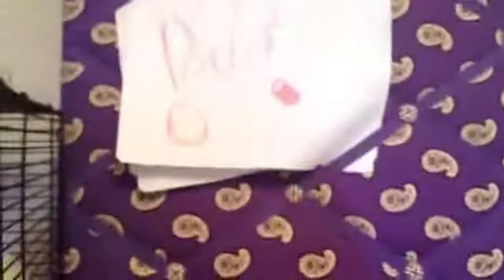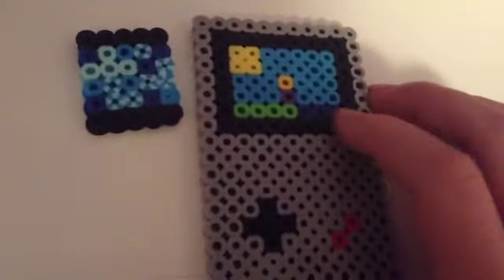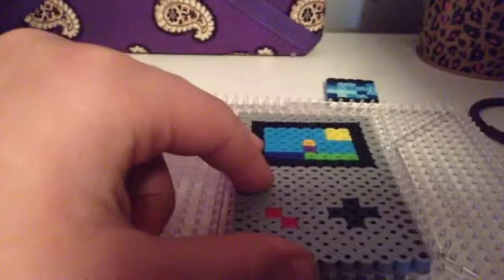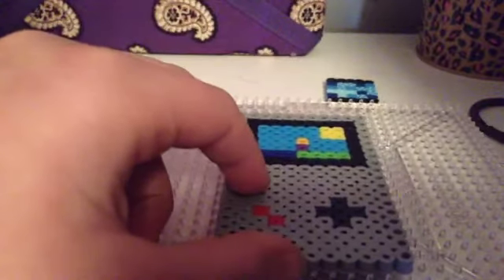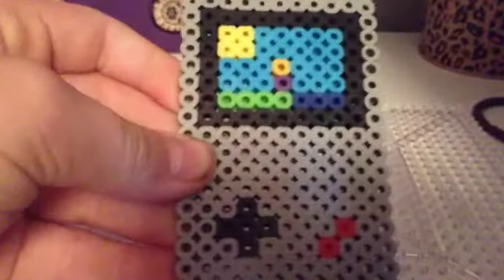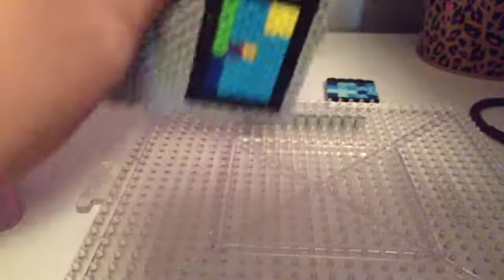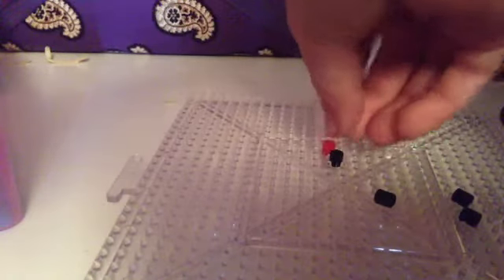Perler Beads: 3D Gameboy tutorial part 1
Ya want a gameboy? Ur at the right place :D